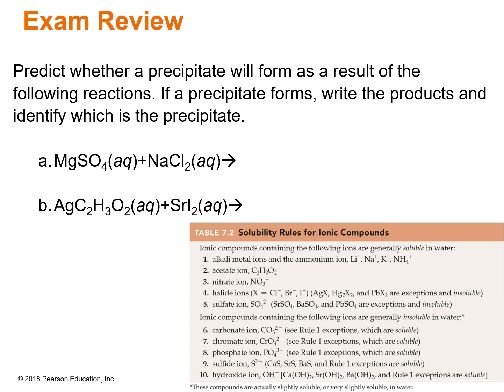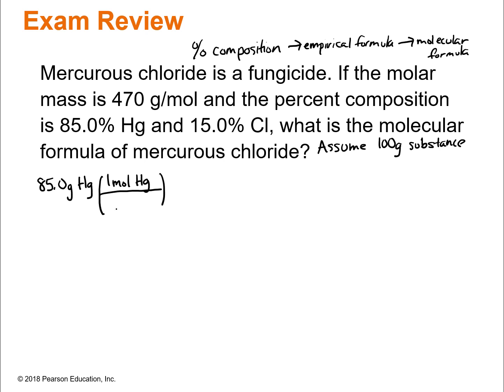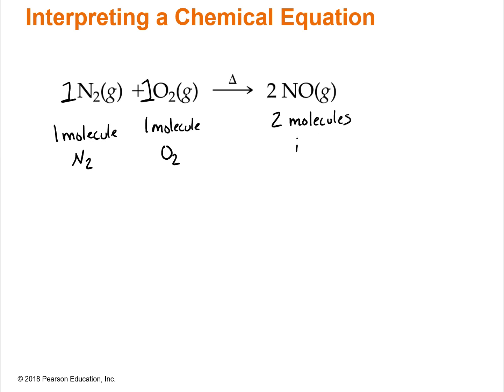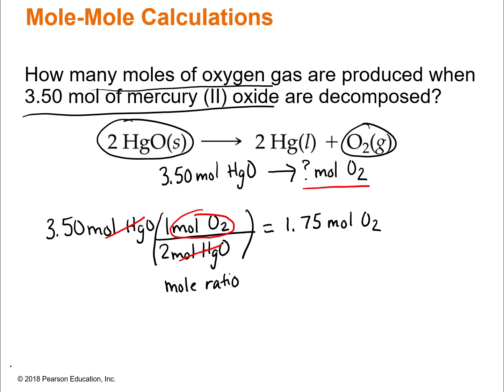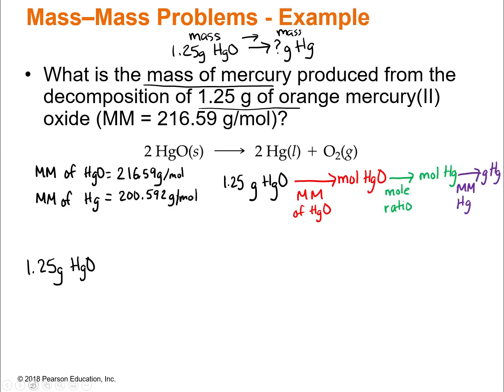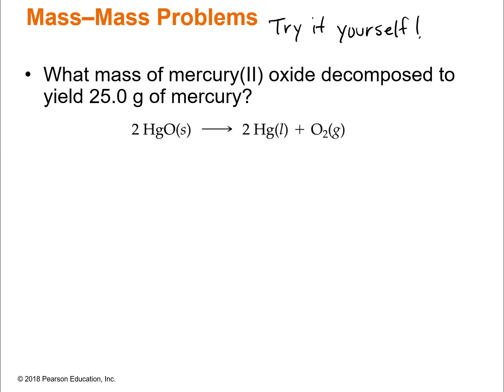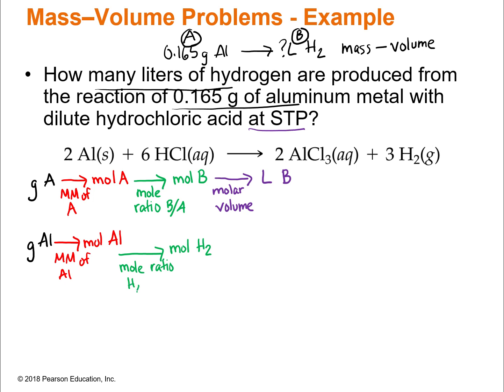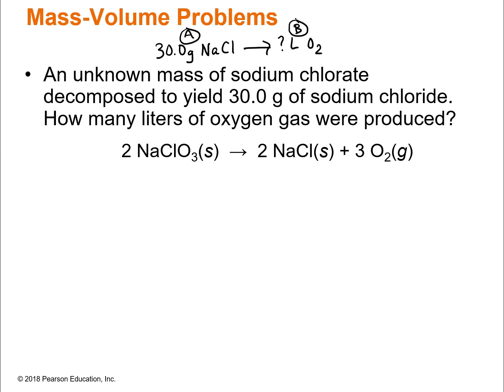Fall 2020 - Live lecture - Mon AM (CHEM103 Sec 008) - Chapter 9 Pt 1 Chemical Equation Calculations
We also continued Exam 4 review from last week, which covers chapters 7 & 8.